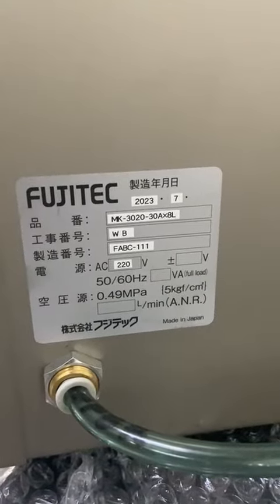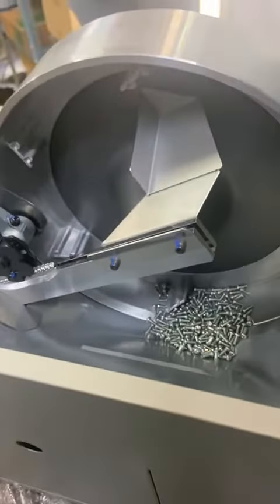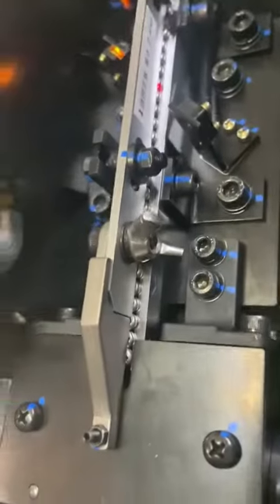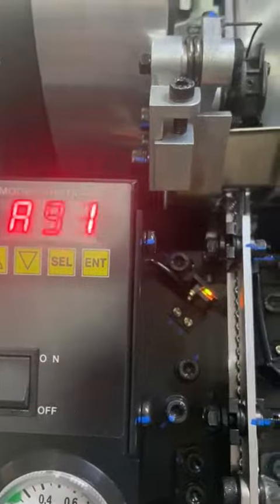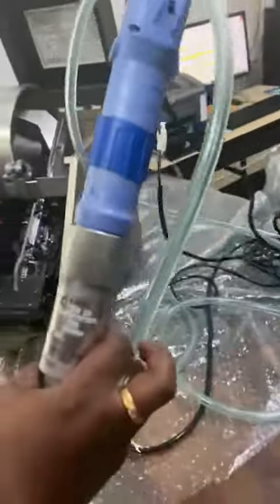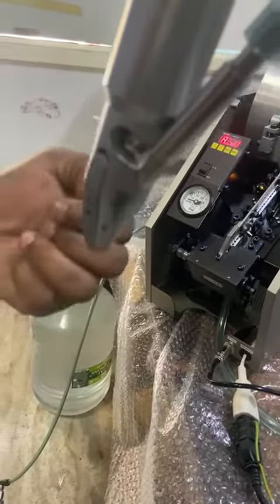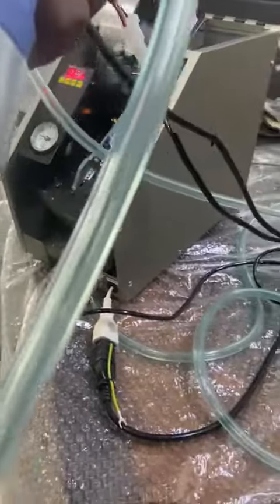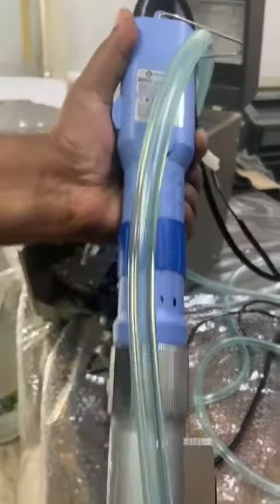Fujitech Screw feeding Process